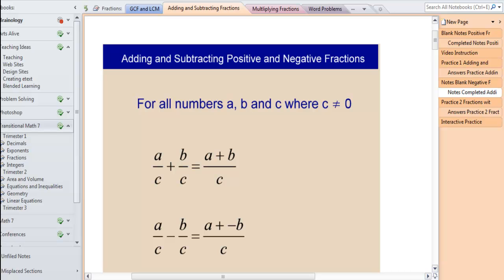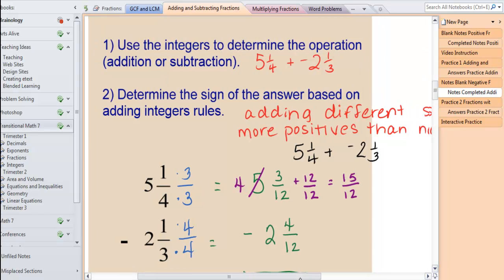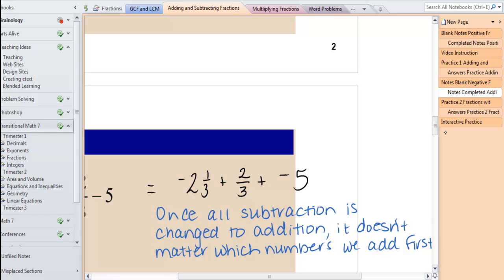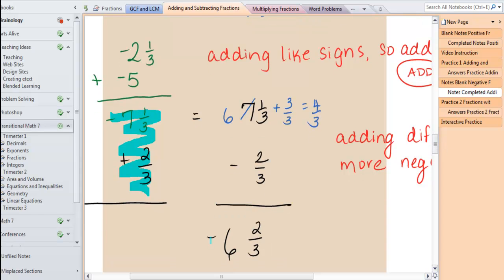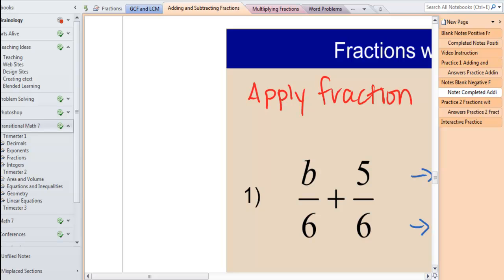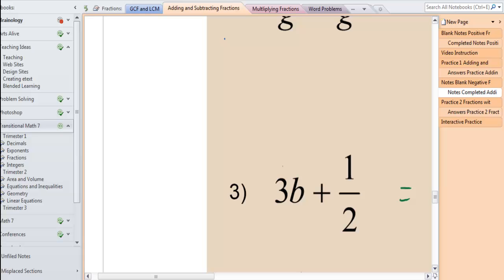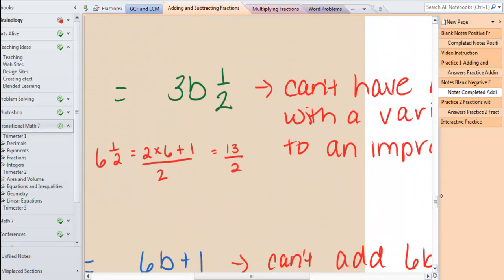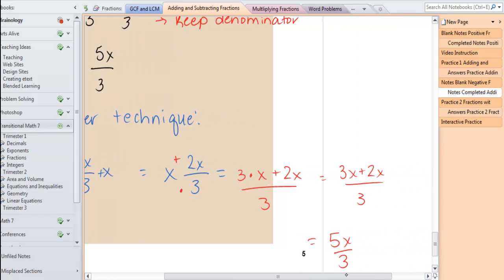Fractions:Adidng and Subtracting Positive Fractions